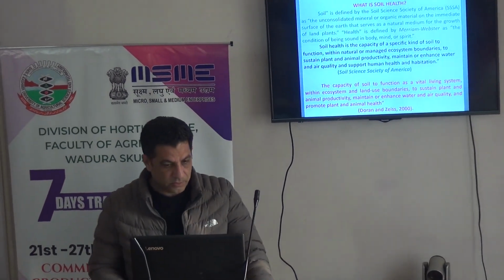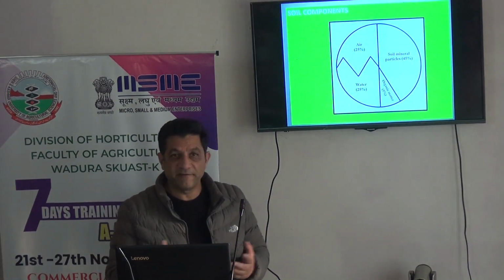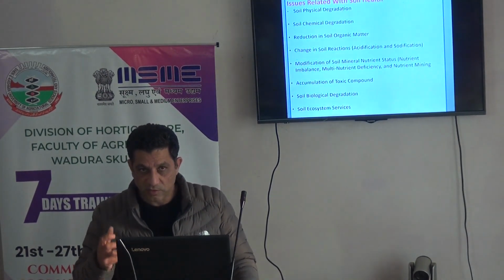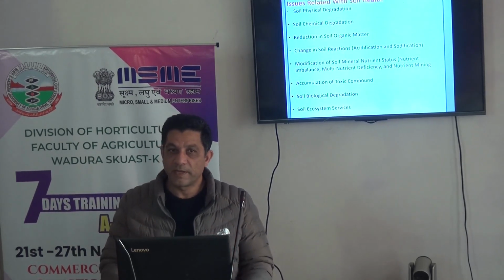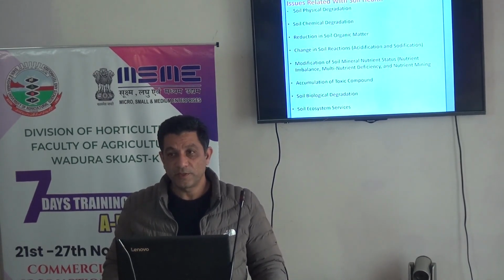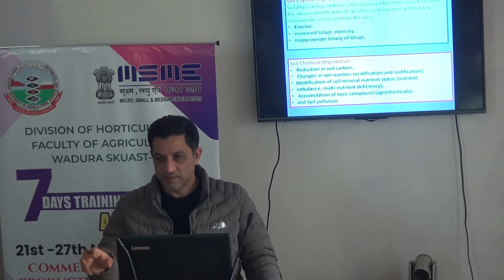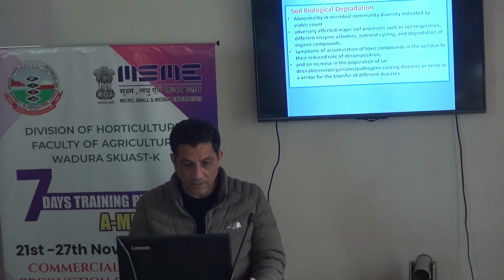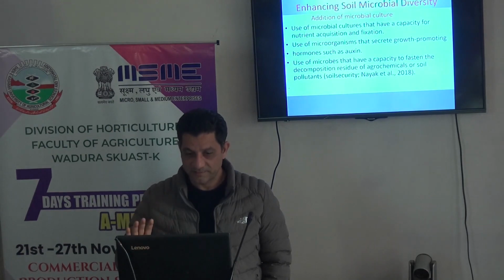Lecture By Dr Inayat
ONE WEEK TRAINING UNDER ADVANCED MANAGEMENT DEVELOPMENT PROGRAMME ON COMMERCIAL VEGETABLE PRODUCTION AND MARKETING; SKUAST-K-WADOORA
1ST.RESOURCE PERSON;DR. KAMAL SINGH KIRAD( ADDITIONAL DIRECTOR MINISTRY OF HORTICULTURE & FOOD PROCESSING GOVT.OF M.P)
LECTURE; COMMERCIAL VEGETABLE PRODUCTION , MARKETING AND VALUE CHAIN DEVELOPMENT
2ND RESOURCE PERSON. DR. GOGANDEEP SINGH
LECTURE.COMMERCIAL SEED PRODUCTION OF VEGETABLE CROPS
TRAINING COORDINATOR; DR. RAKSHANDA INAYAT